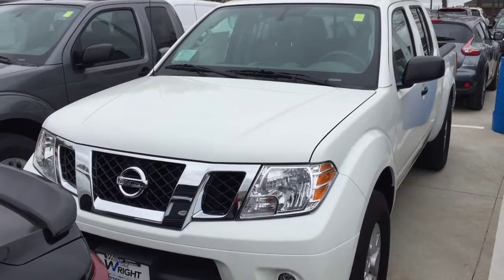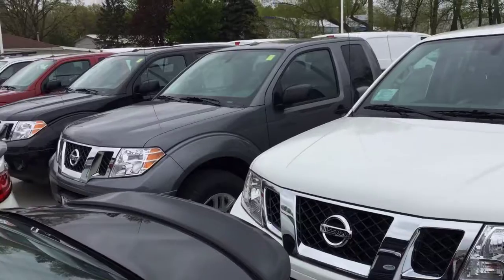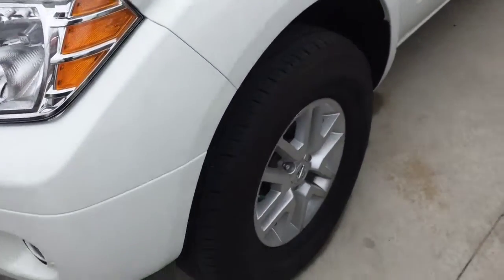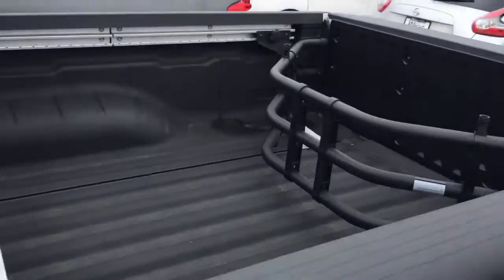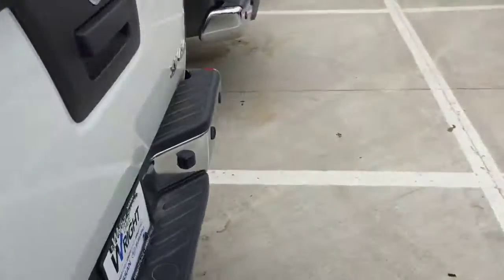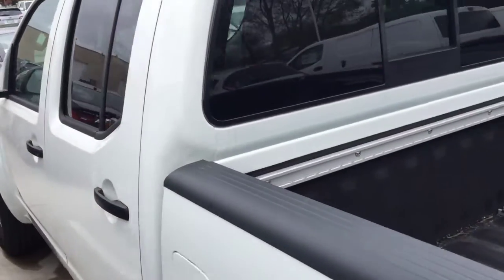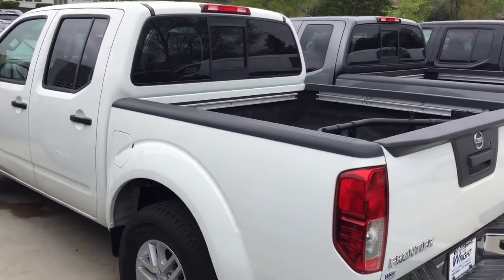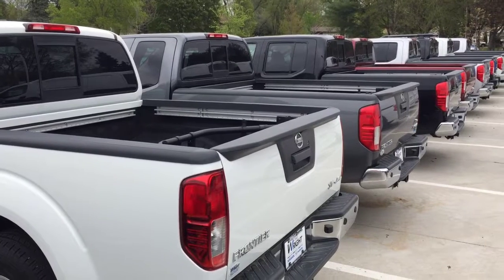2017 Nissan Frontiers